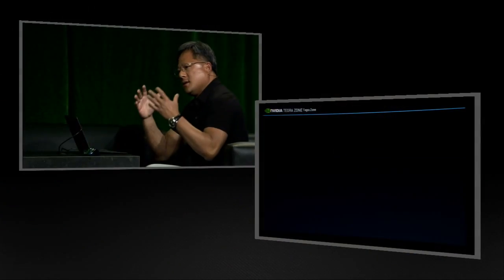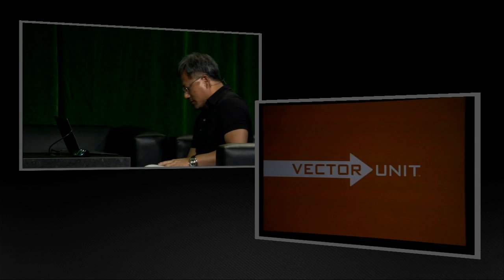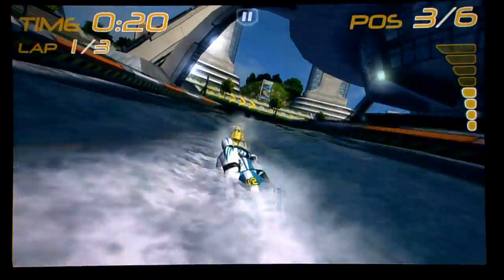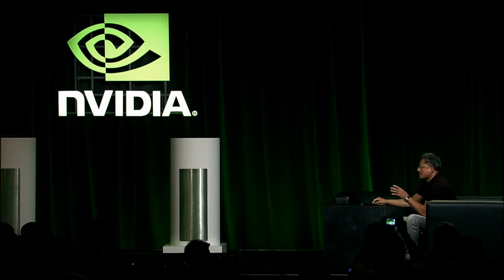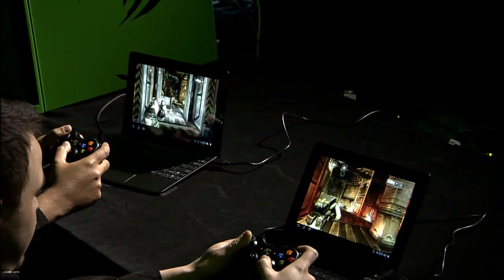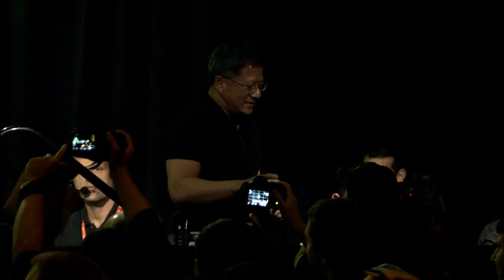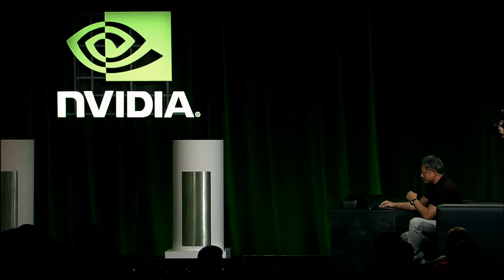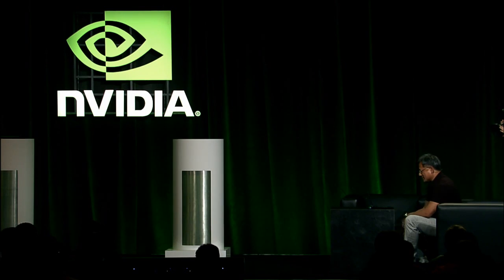NVIDIA Press Conference @ CES 2012 - Gaming on Tablets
We show Riptide GP on a Tegra 3 tablet, and demo it for the first time with console style game controllers. Also demo Shadowgun multiplayer on tablet for the first time, with the help of Fatal1ty.